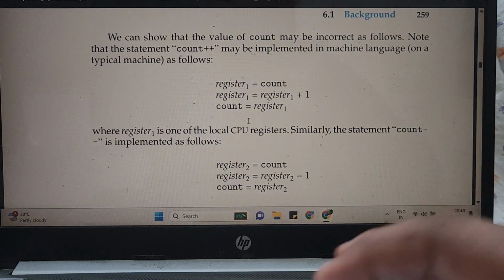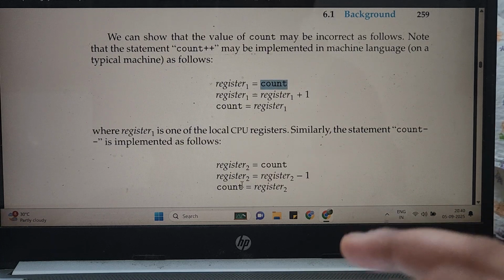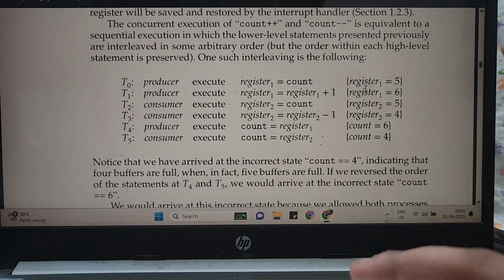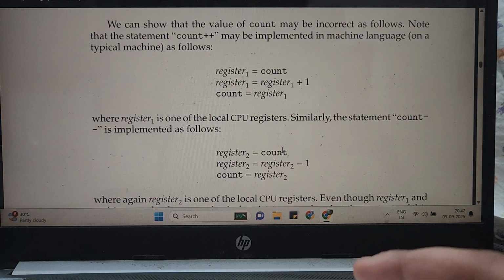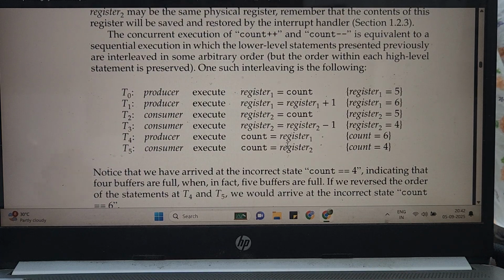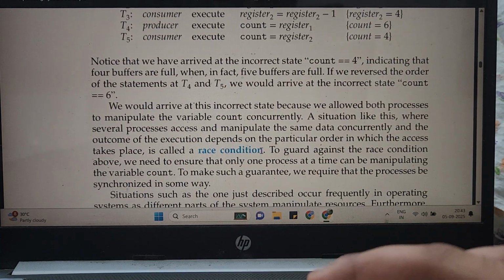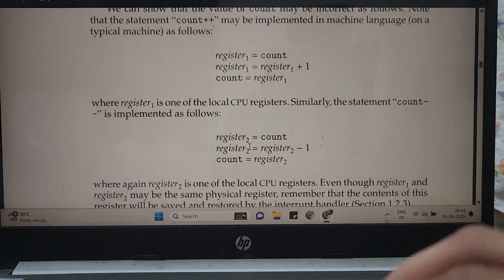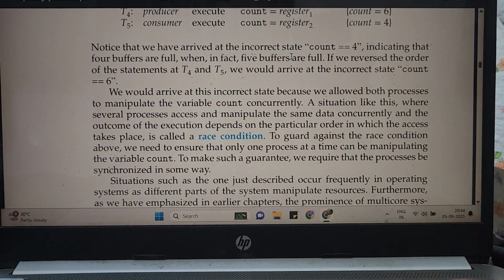OS • Synchronization • Race Conditions